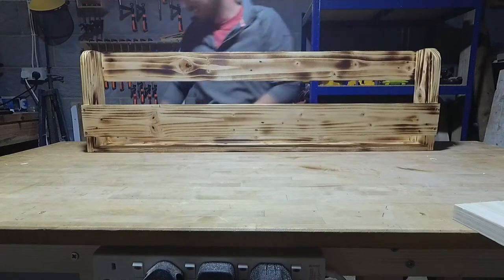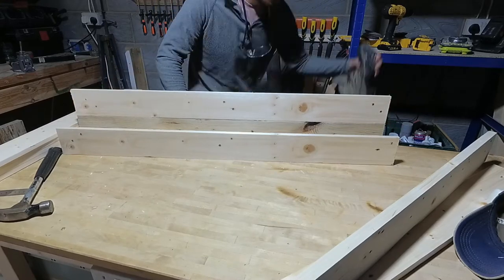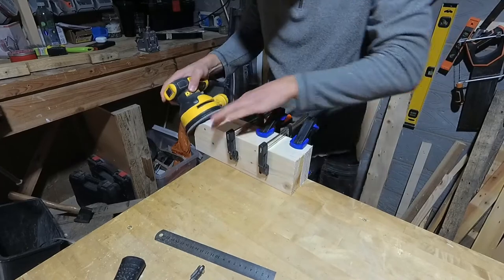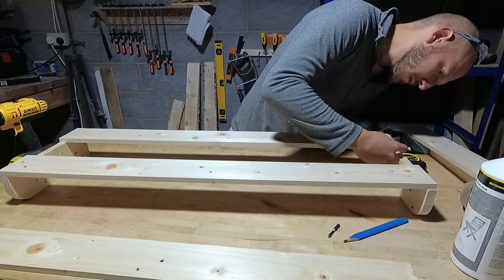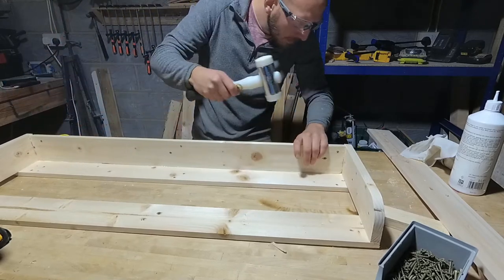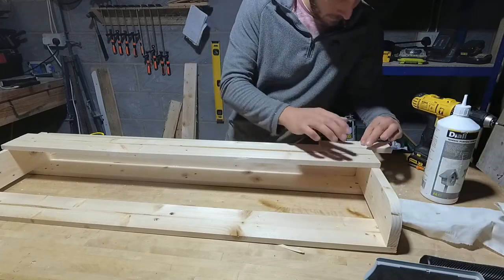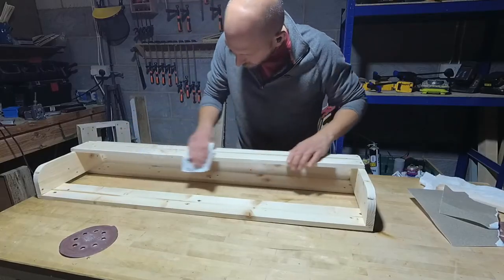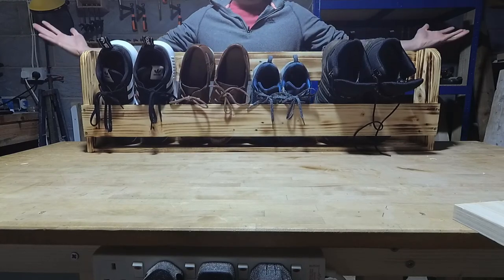Easy, minimal-tool Shoe Rack built from Pallet wood - COMPLETELY FREE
My first commission (just because it's from the mother-in-law, doesn't mean it doesn't count!). In this video I show you how to build these rustic shoe racks with minimal tools. I use 4 and a half lengths of pallets wood to create two shoe racks - each worth $50 on ETSY.

The Tools I used (I live in the UK so the links will be UK-based):